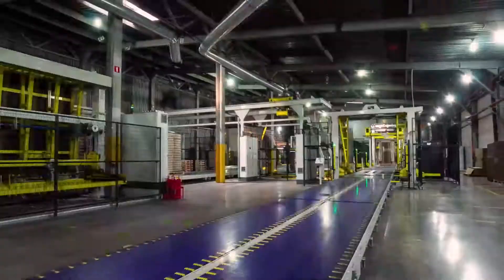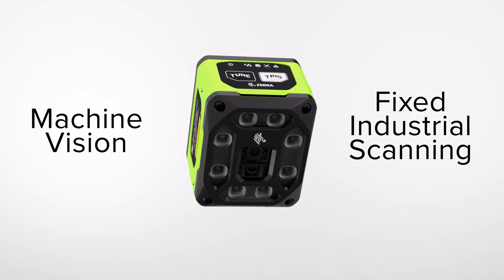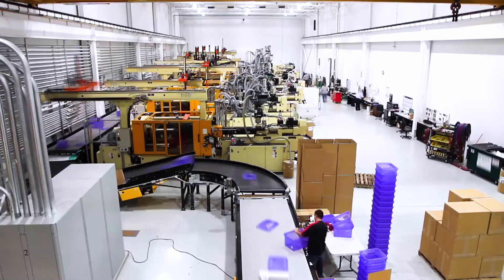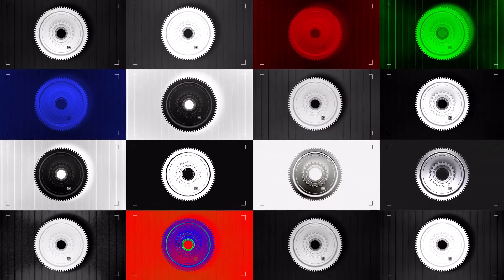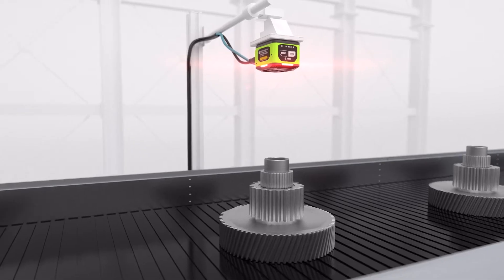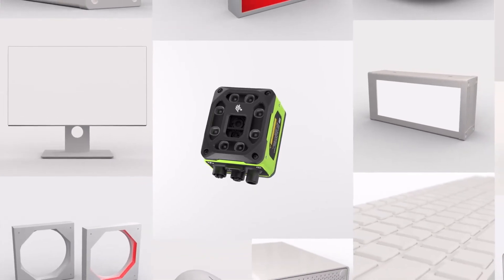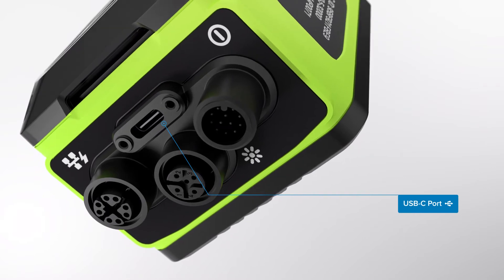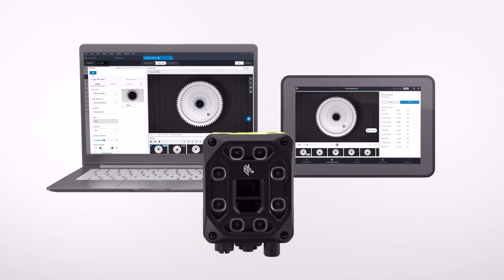Drive Production Performance with Machine Vision from Zebra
As ecommerce and manufacturing demand skyrockets, you need a solution that bolsters your production operations. You need Machine Vision and Fixed Industrial Scanning by Zebra Technologies. With core products that can be upgraded from scanning to advanced vision, Machine Vision seamlessly scales to your operation's needs. Its advanced lens captures 16 images at a time to quickly run diagnostics, making it easy to pull an item off the line if it isn’t up to your standards. With two ethernet ports, your fixed scanner can communicate with your plant floor network and your enterprise IT network. Whatever your business needs, Zebra’s Industrial Machine Vision and fixed industrial scanner is here to drive your production performance.